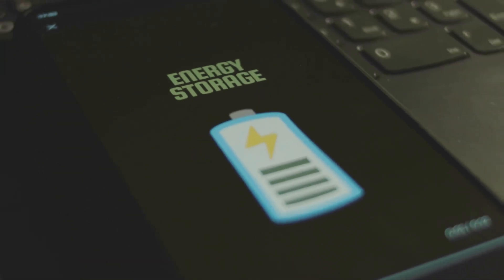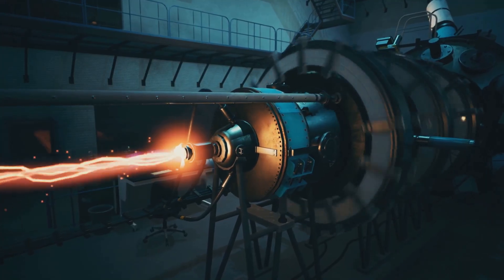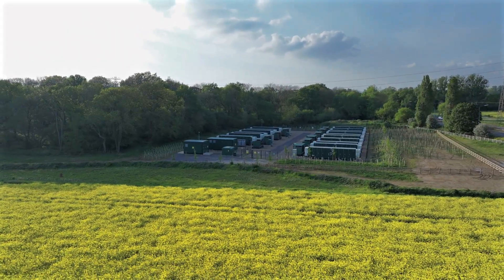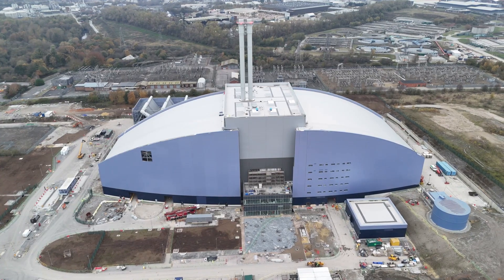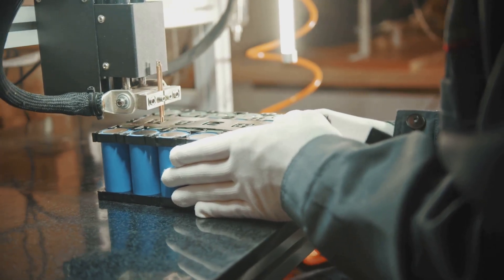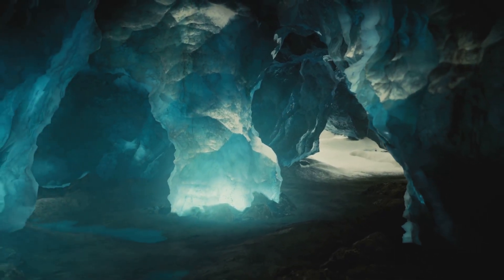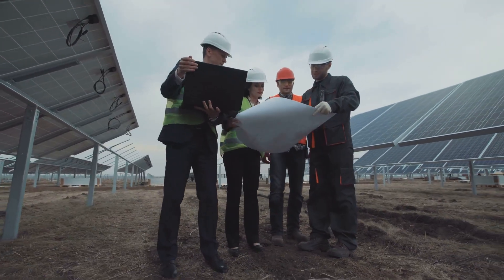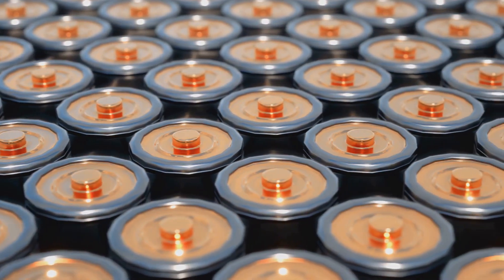How Rust Could Power the World—Germany’s Battery Breakthrough!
Discover the revolutionary new salt and air battery from Germany that's set to transform the energy storage landscape forever. This groundbreaking technology has the potential to make traditional batteries a thing of the past, offering a more efficient, sustainable, and cost-effective solution for storing energy. Learn how this innovative battery works and what it means for the future of renewable energy, electric vehicles, and beyond. With its unique combination of salt and air, this battery is poised to change the game for energy storage, enabling widespread adoption of renewable energy sources and reducing our reliance on fossil fuels. Get ready to learn about the latest breakthrough in energy storage and what it could mean for our planet's future.
Germany's genius new battery is powered by **rust electricity**, utilizing **iron battery** and air, as well as **iron air battery technology**! This **battery technology** is one of the **future batteries** that can provide **electricity** to cities for days using simple materials.

Welcome Dream Weaver Journey, where we are dedicated to travel, space travel, nature and wildlife, world wonders, space anomalies, prayer, mysteries, fantasies, inspiration, and motivation! Here, we curate a collection of powerful videos designed to uplift your spirits, ignite your passion, and propel you towards your goals. Whether you're seeking a boost of motivation, wisdom to navigate life's challenges, or simply a dose of positivity, you'll find it all here and more.

Join us as we explore stories of resilience, success against all odds, and transformative journeys that inspire change. Our channel is your go-to destination for uplifting content that empowers and energizes.